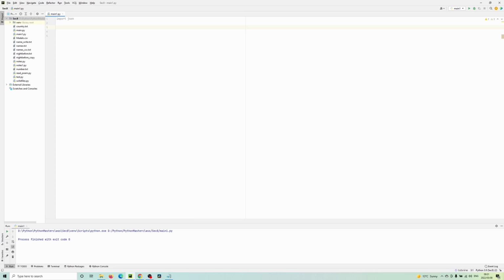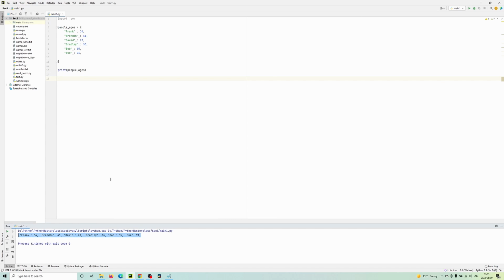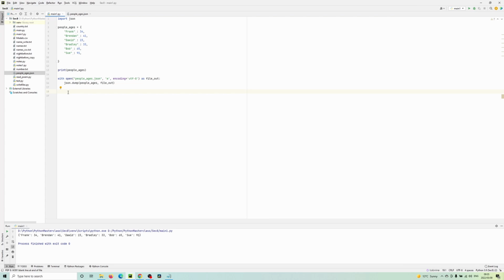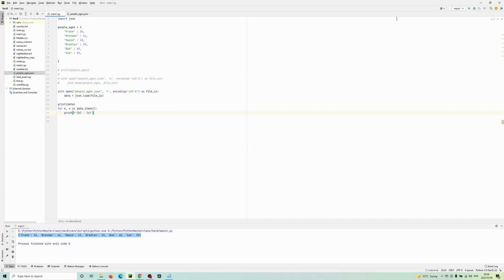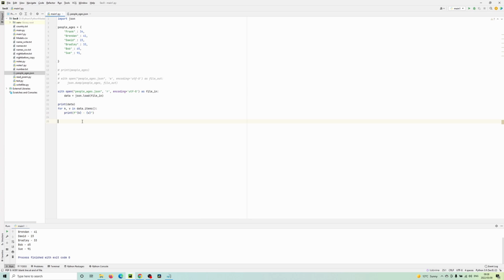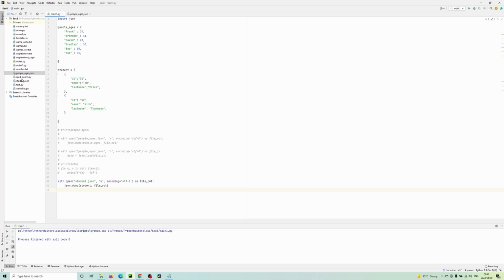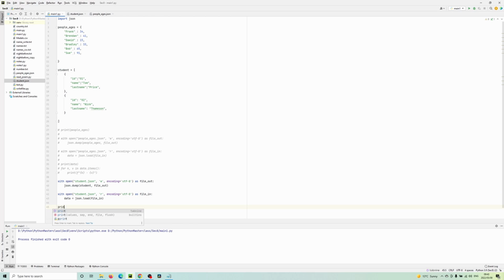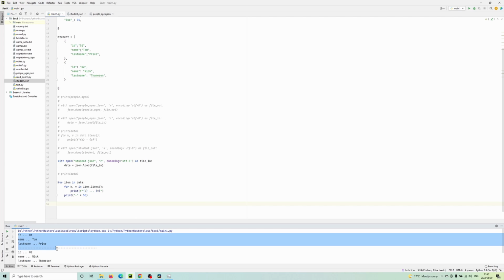Python programming for beginners: Reading and writing json files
In this tutorial I will be discussion how to read and write json files.